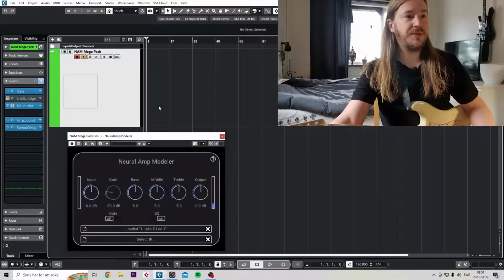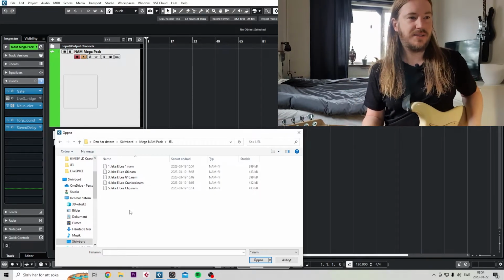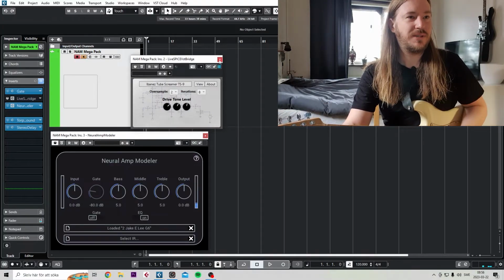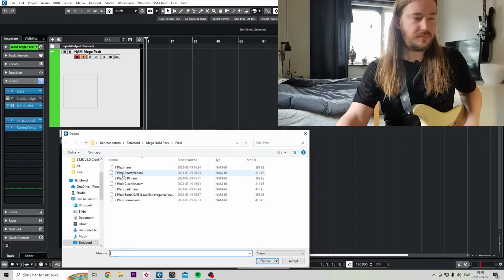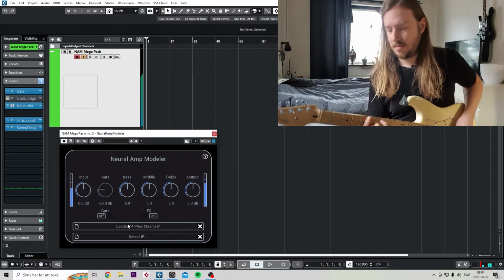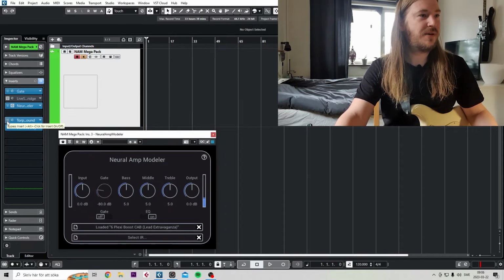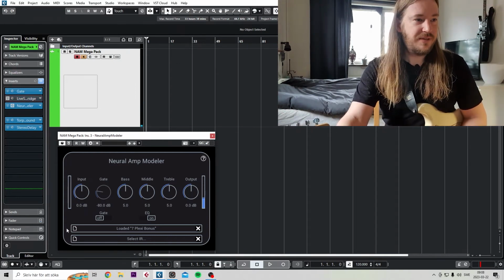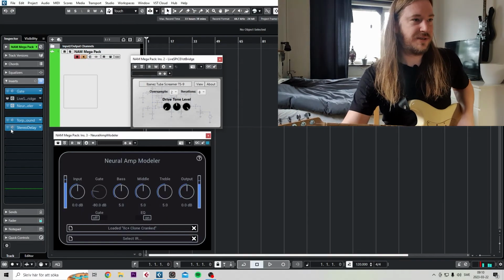Neural Amp Modeler - Mega Pack!! - Part 1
This is a three part video series where I go through all recent captures and demo them one by one. This is part one where I test:

Jake E. Lee Type Amp
Plexi
IIc+ Clone

I'm gladly giving away my NAM captures, presets and ir's but if you really like what I do and would like to support me doing more of this in the future you now have the option to buy me a coffee! I really apreciate it, and it's totally up to you. Also you can get my full collection of profiles, presets and captures.